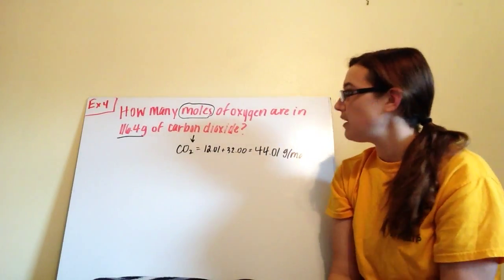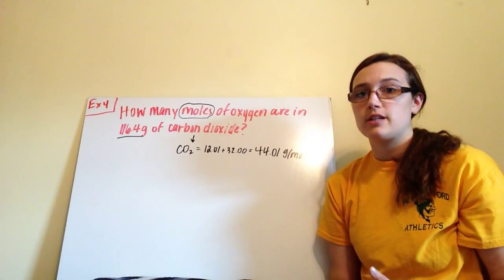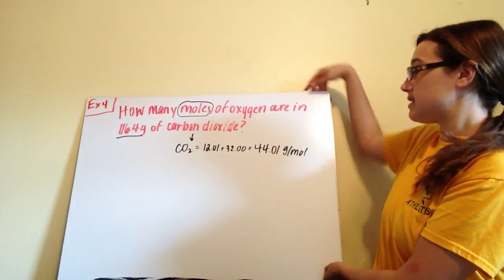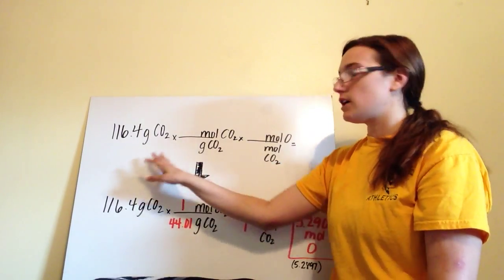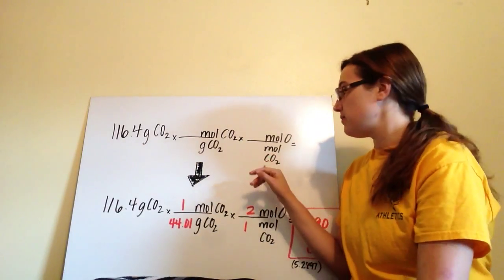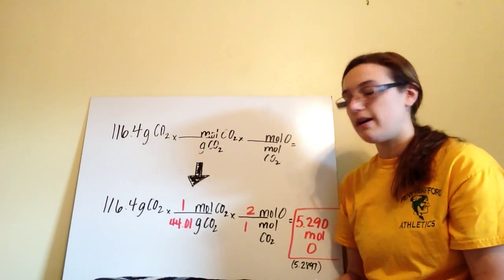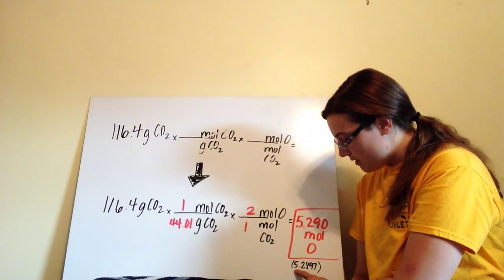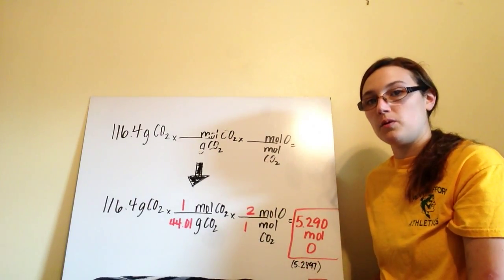3.4 Using Dimensional Analysis and Moles